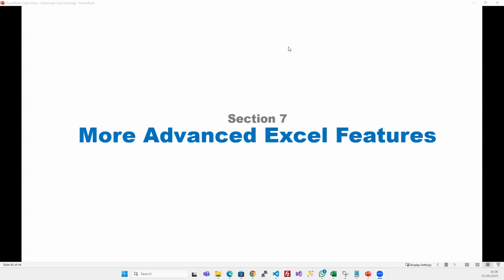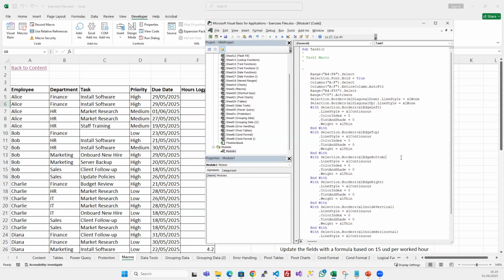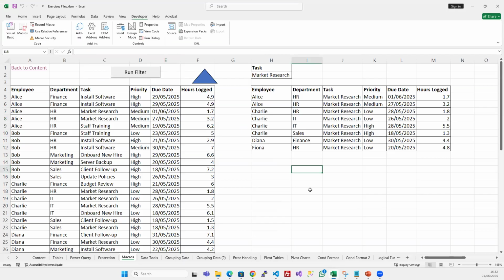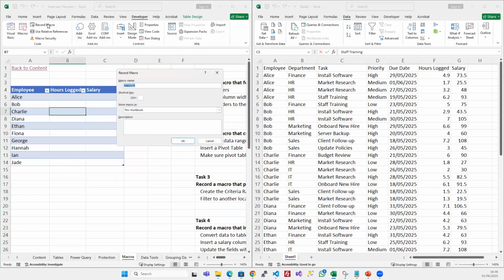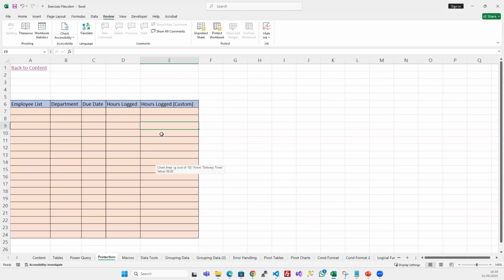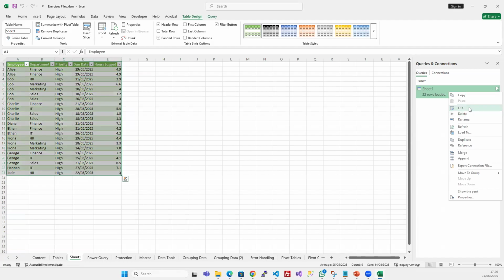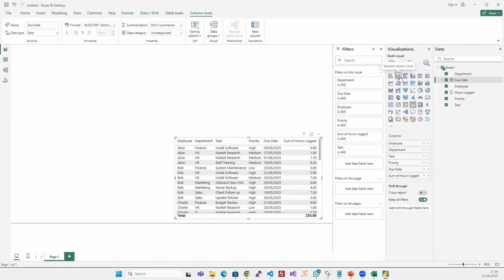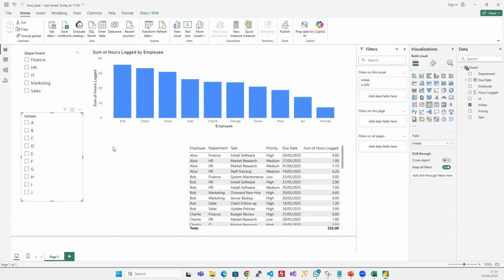Advanced Excel Training - Day 6 | Macros, Power Query, Power BI & Course Summary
This class introduces automation with Macros & VBA, workbook protection, and modern data tools like Power Query and Power BI Desktop.

✅ Topics Covered:
Introduction to Macros and VBA
Recording & Editing Macros
Protecting Workbooks & Worksheets
More on Power Query and transformations
Introduction to Power BI Desktop
Connecting Excel with Power BI

Whether you're working in finance, operations, analytics, or admin — this lesson will elevate your Excel skills into the world of automation and reporting.

💬 Let us know how this course helped you.